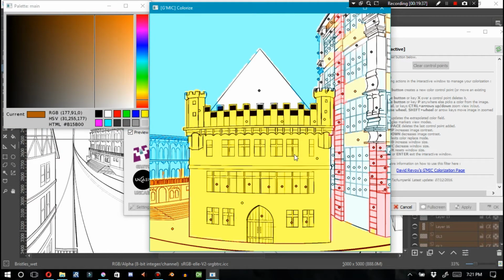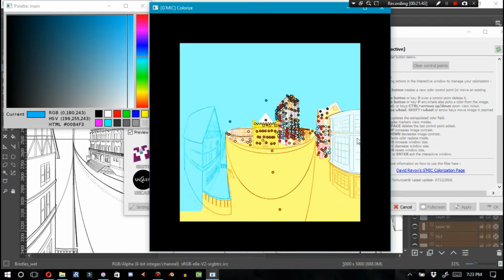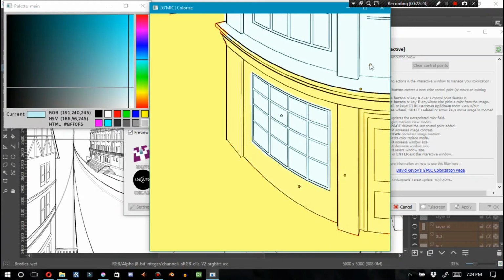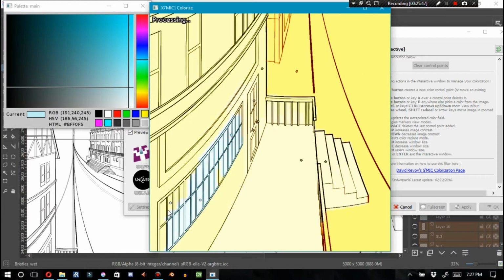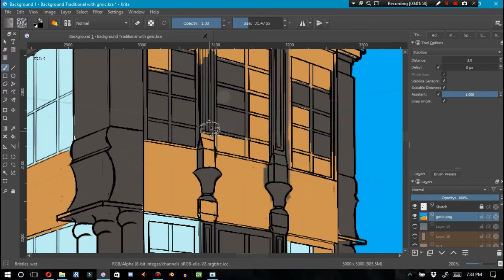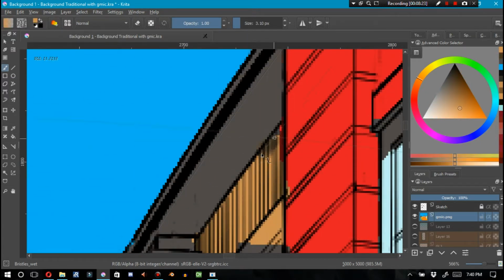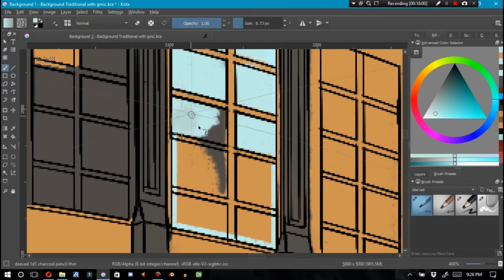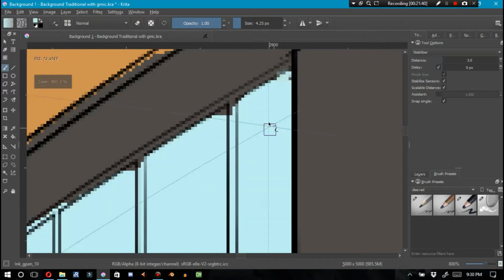Noblefrugal Studo Collaboration 7